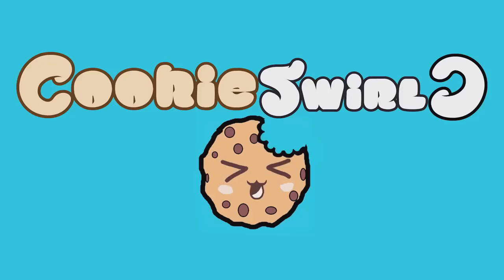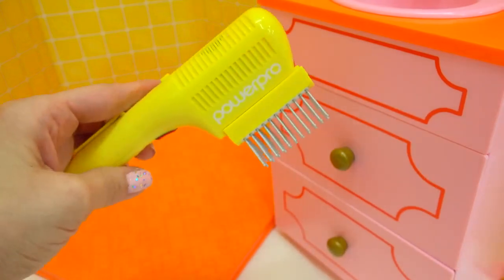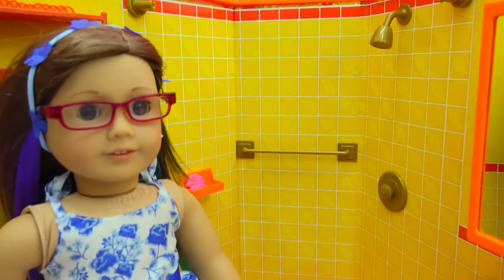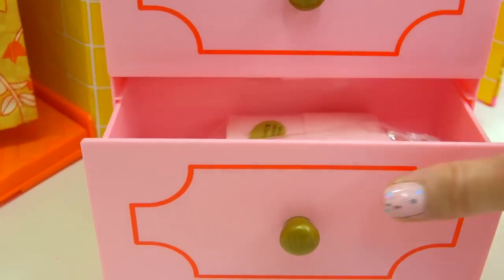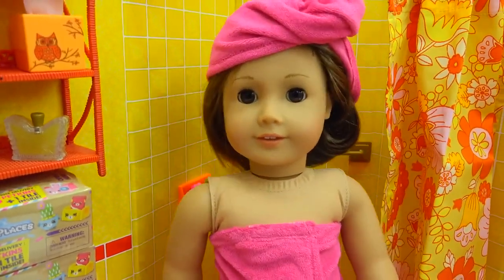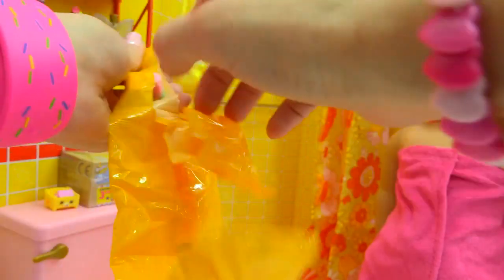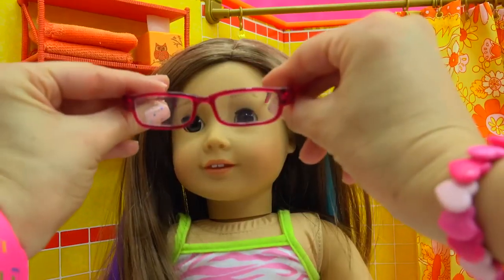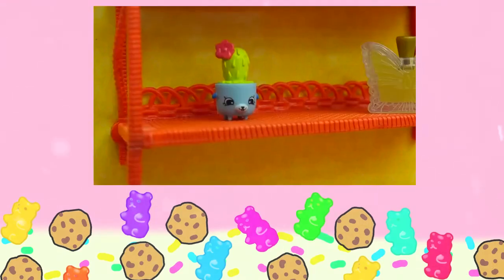cartoon baby video for kids|The popcorn palace 🍿